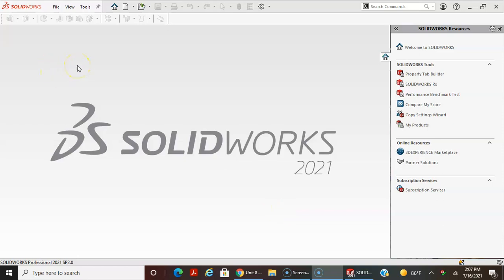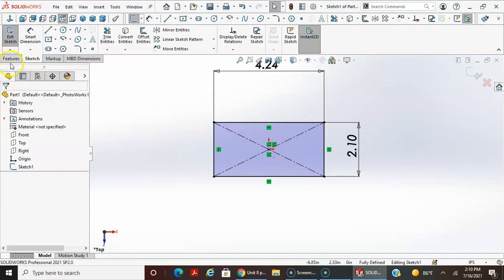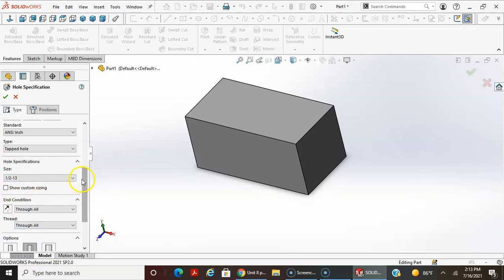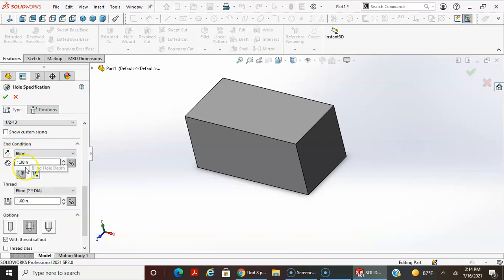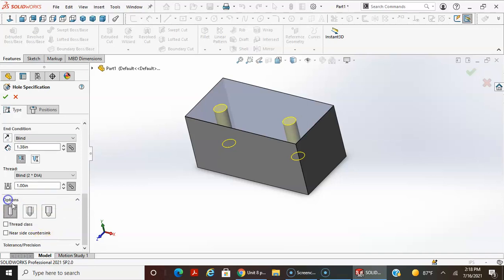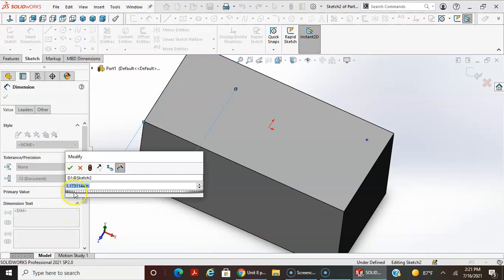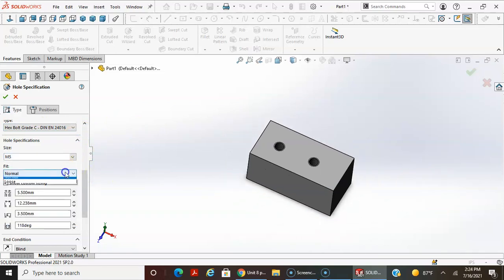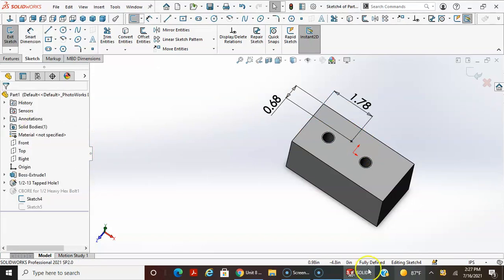Course Concept Video Module 7 9